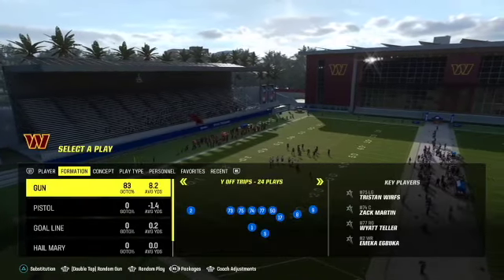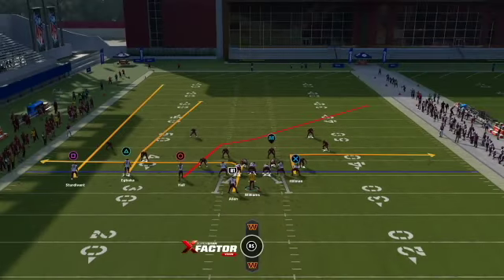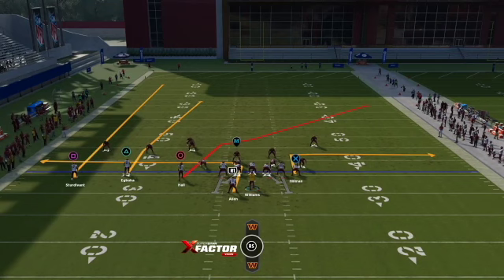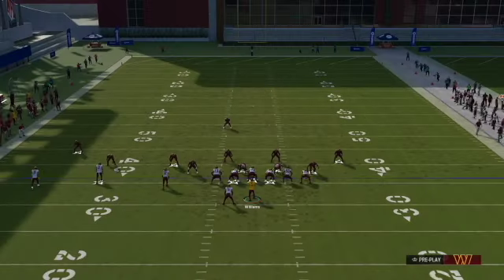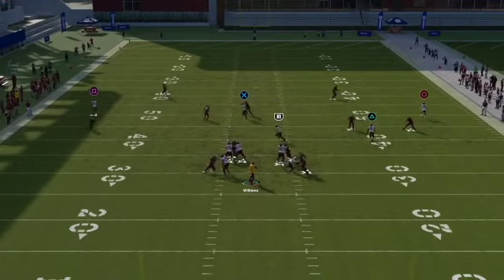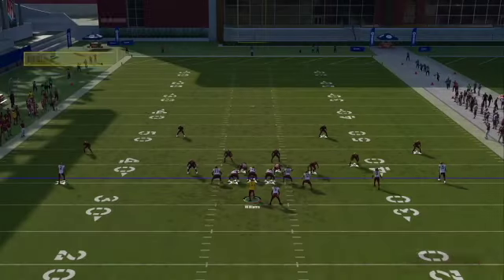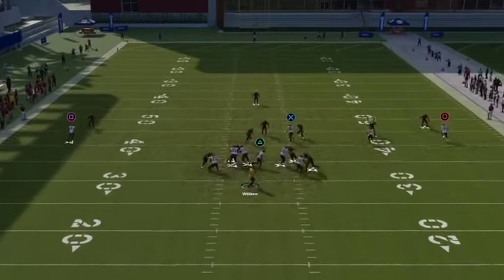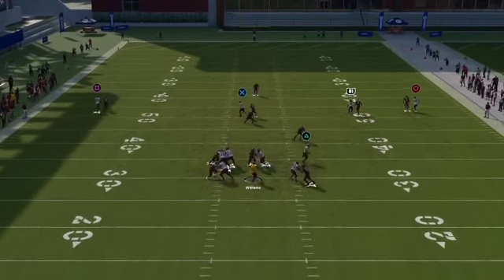Verticals, Verticals, and more Verticals! Madden 24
Verticals has become one of my favorite plays in Madden 24. When you run as many RPOs as I do, you will begin to see players pressing, running hard flats, and attempting to jump the bubble on the RPO. Verticals are the perfect compliment to keep them honest.